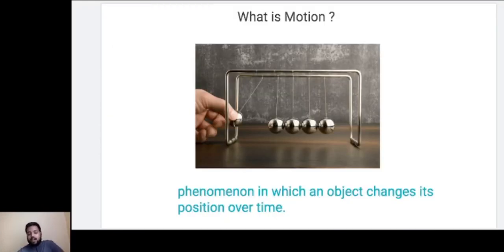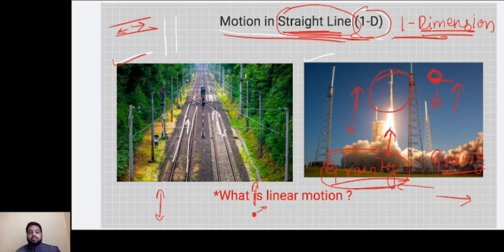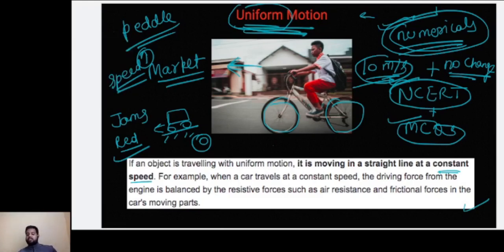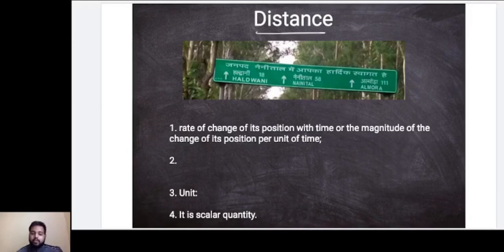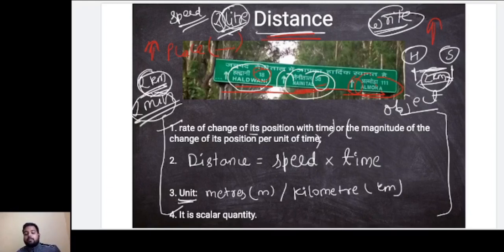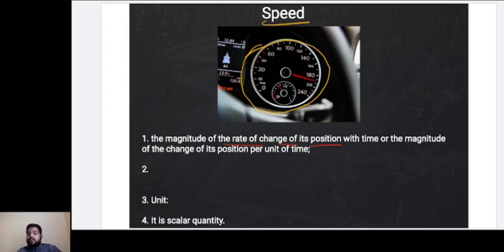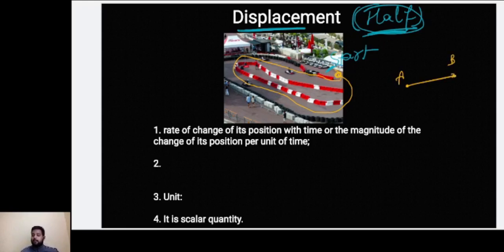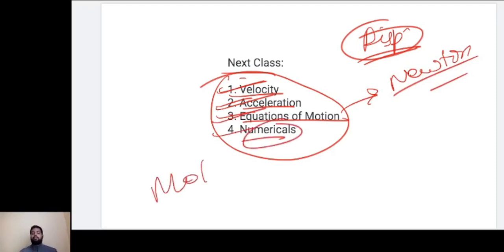Motion - Part 1 | Science NCERT | CBSE Class 9